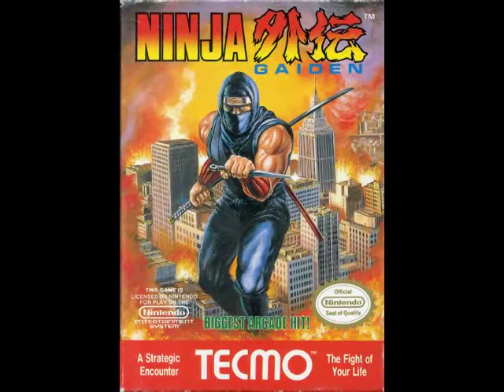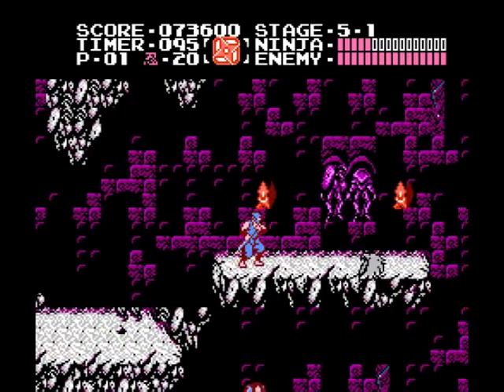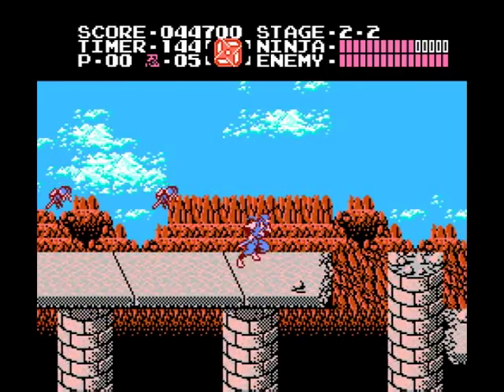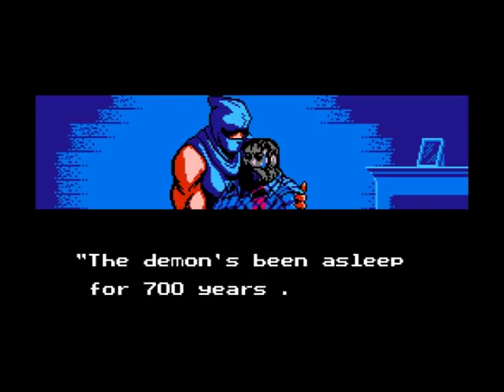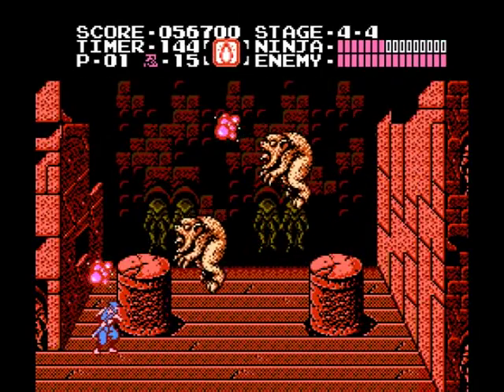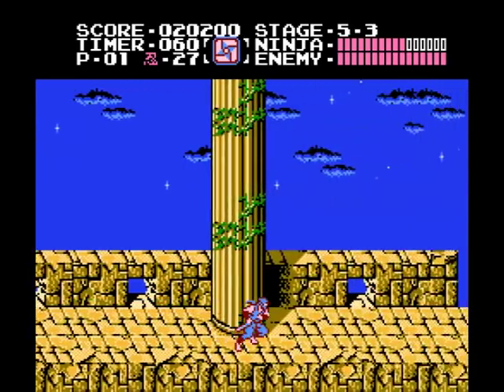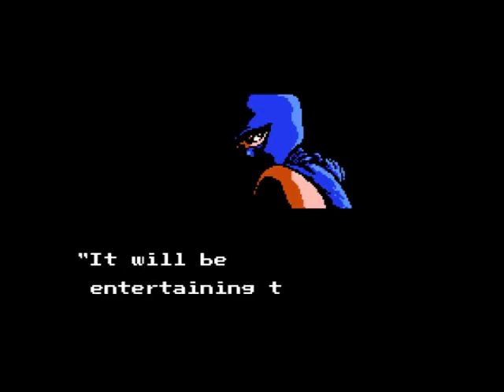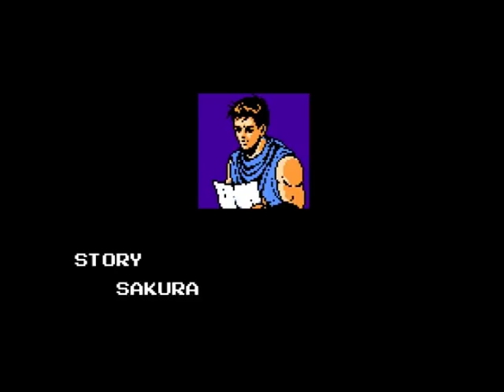Ninja Gaiden NES Review/Walkthrough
Review/walkthrough of "Ninja Gaiden" on NES